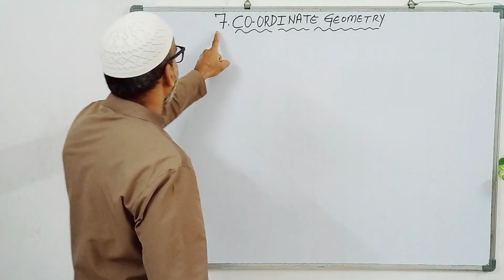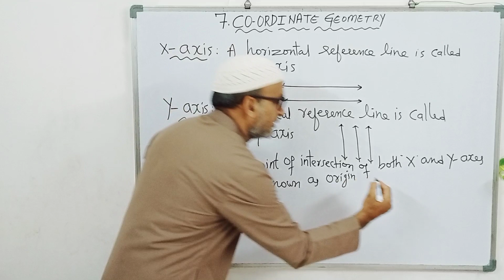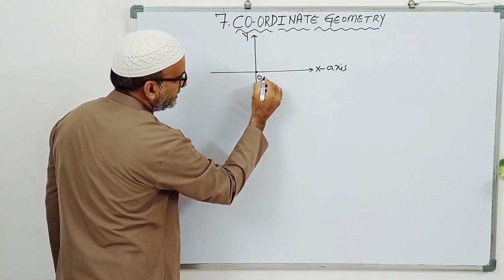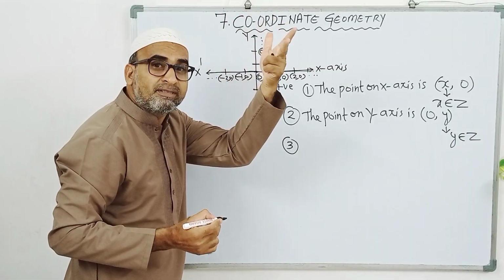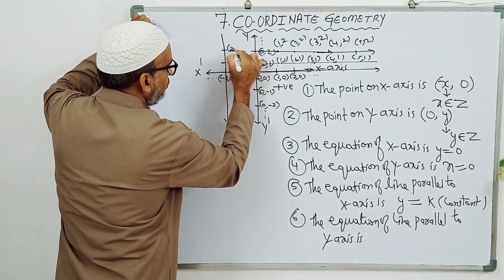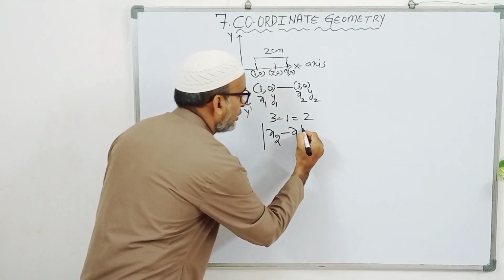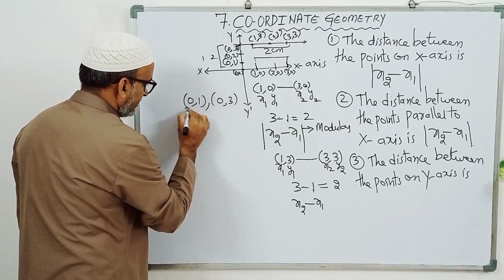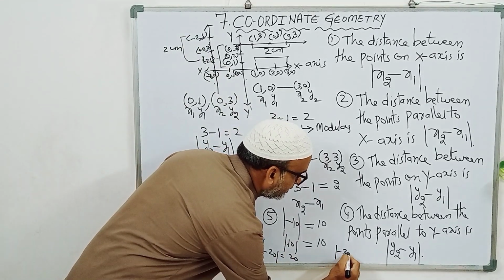COORDINATE GEOMETRY|| CHAPTER 7|| INTRODUCTION|| SSC MATHS||By ANWAR